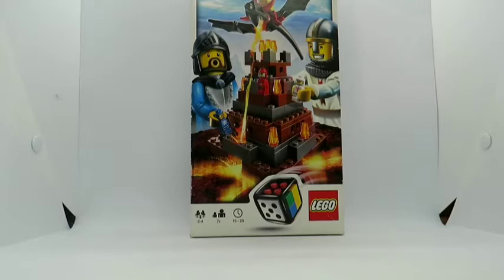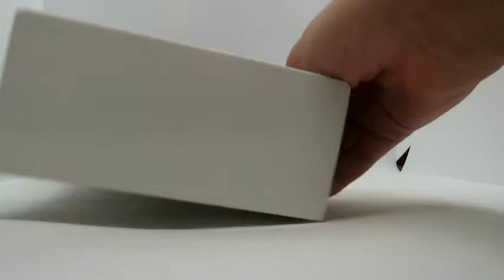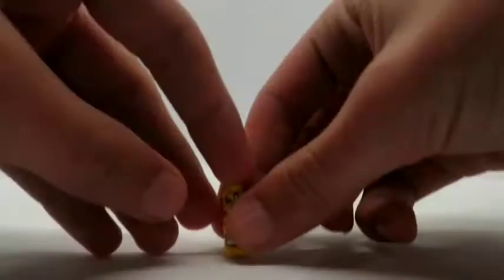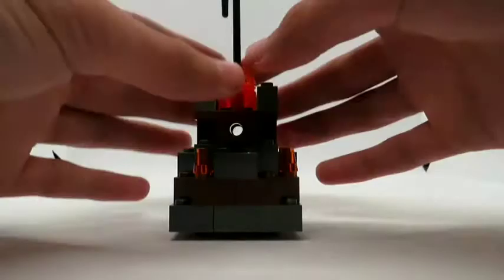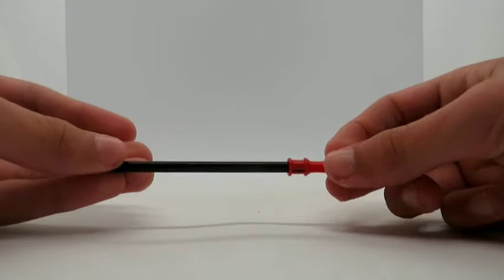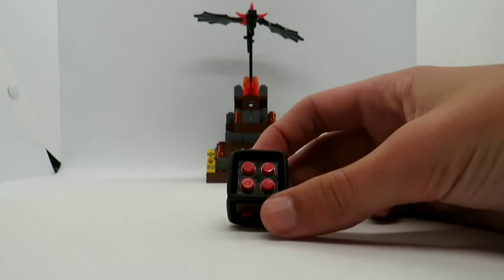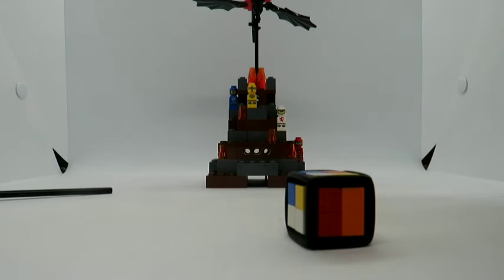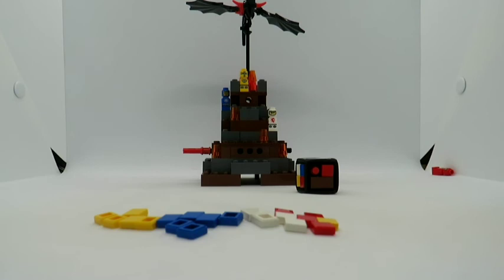LEGO Board Games 3838 Lava Dragon Unboxing, Speed Build and Review!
Join me as I unbox, speed build and review the Lava Dragon board game from LEGO Board Games